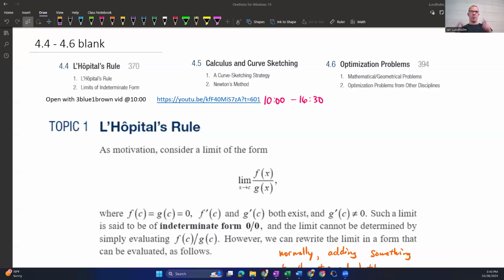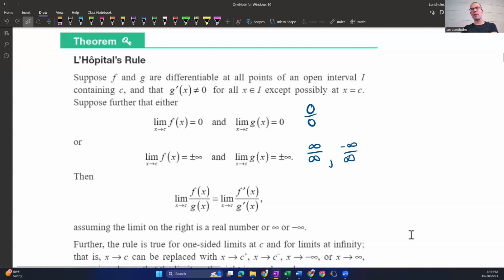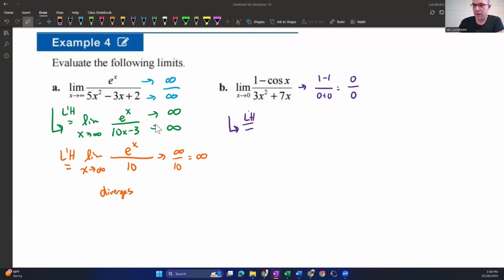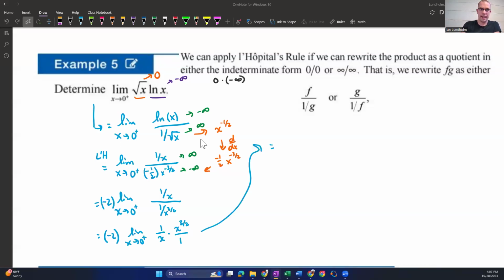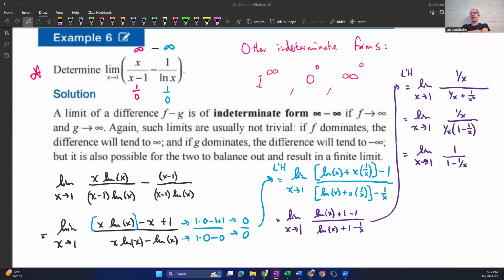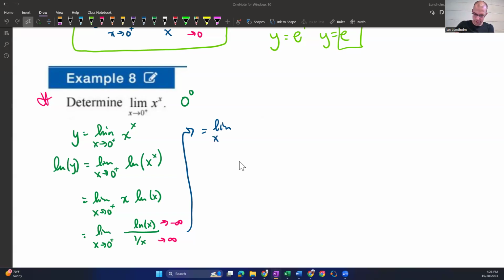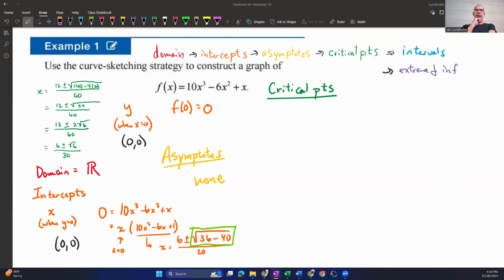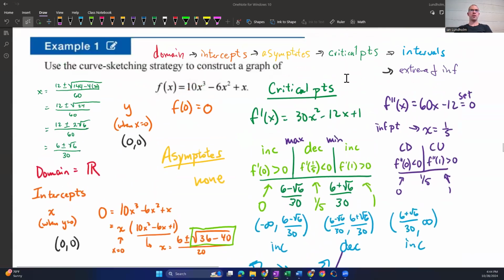4.4-4.5 L'Hopital's Rule and Curve Sketching